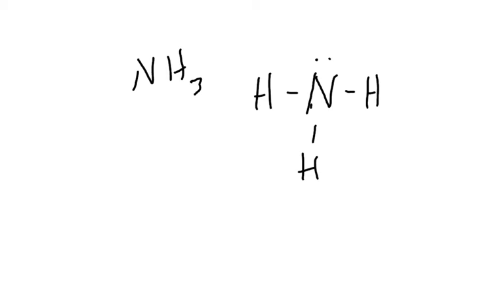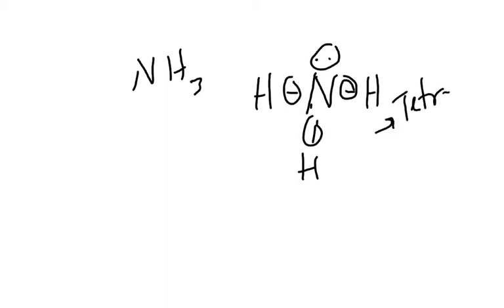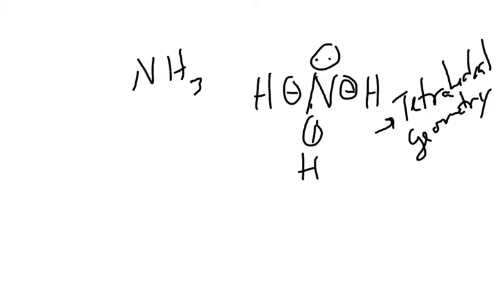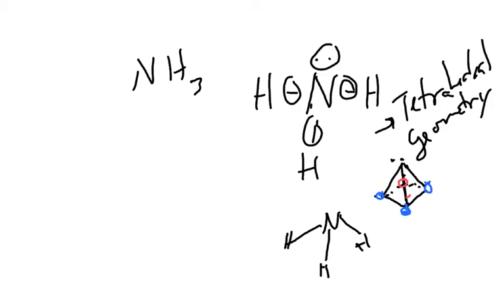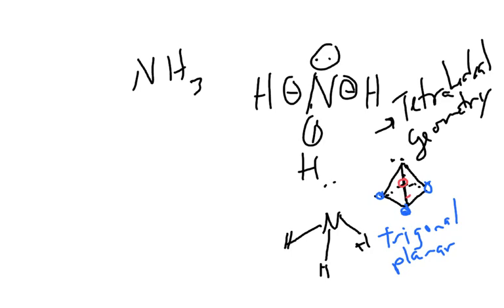Geometry vs molecular shape semantics